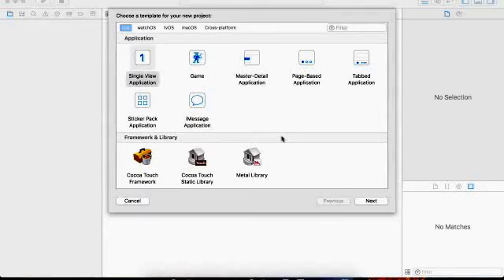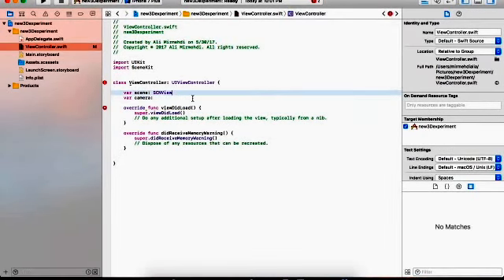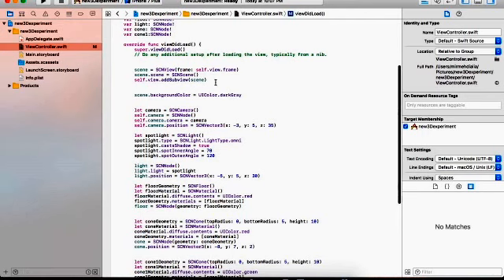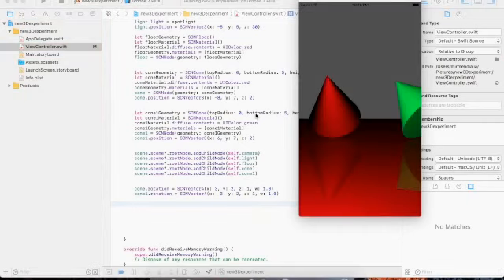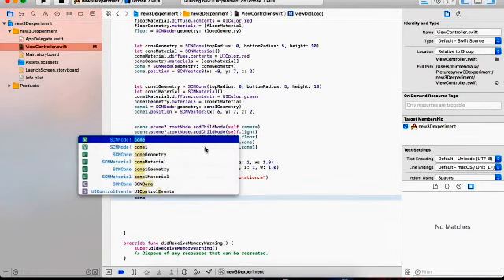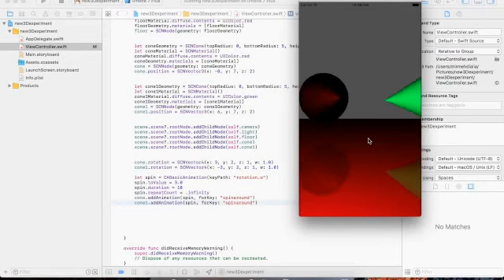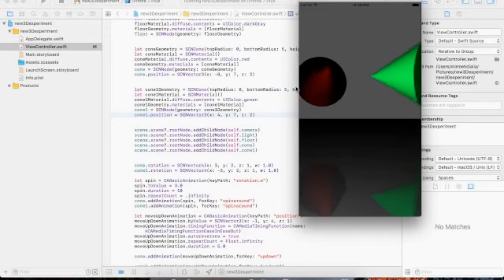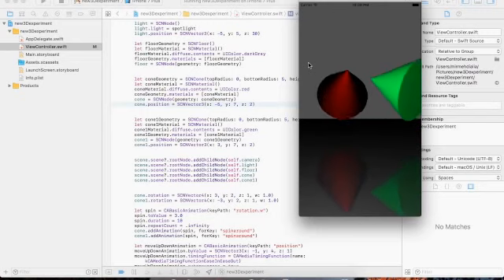How to Animate 3D Objects in SceneKit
This video is about animating 3D objects.